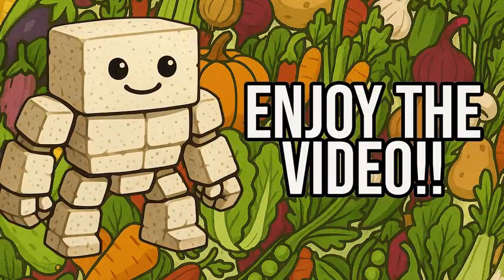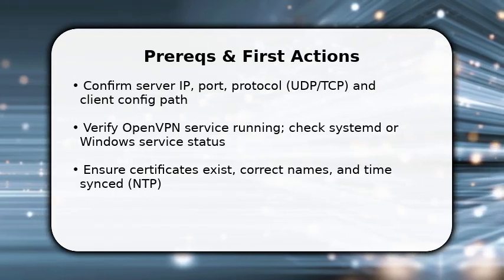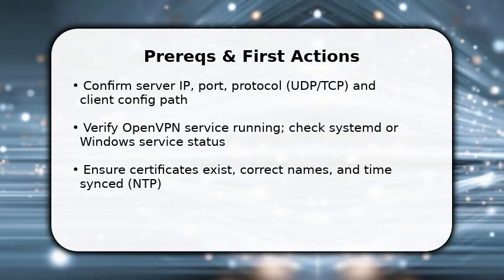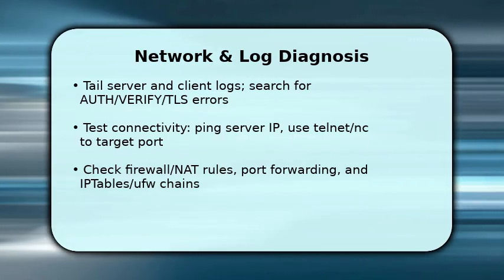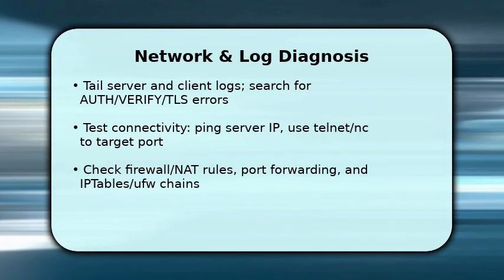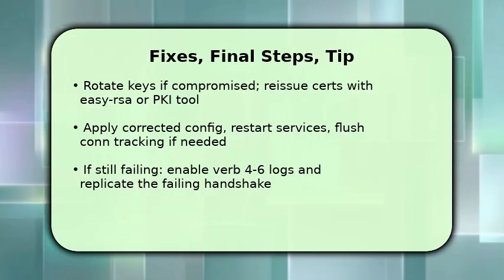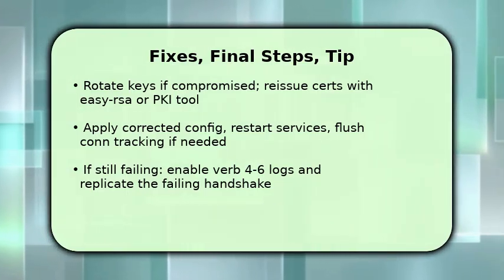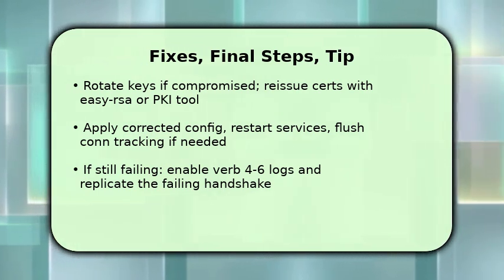How to Fix Openvpn Not Connecting - Full Guide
How to Fix Openvpn Not Connecting - Full Guide | 🔒 Surfshark VPN Deal — Stay private and secure. $1.99/mo + 3 Months Free ▸

Discover the steps to troubleshoot and resolve issues when OpenVPN isn'thy connecting. This comprehensive guide covers common problems such as incorrect configurations, outdated software versions, firewall settings conflicts, and more.

OpenVPN connection issue, troubleshooting OpenVPN,